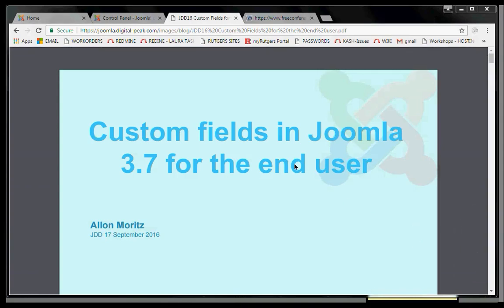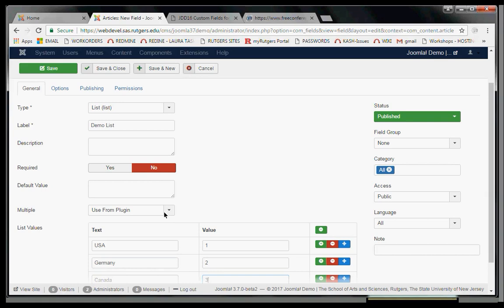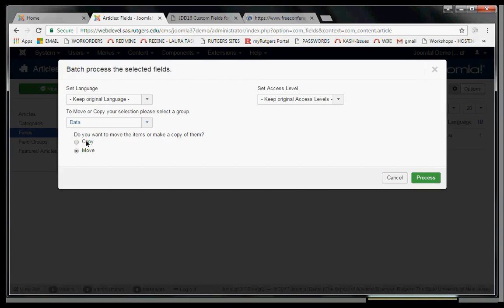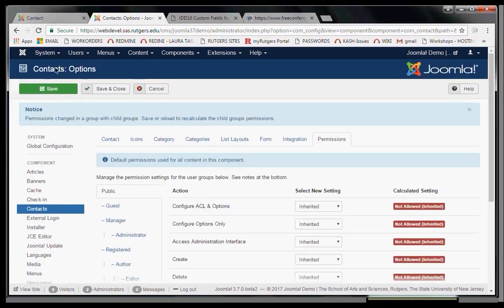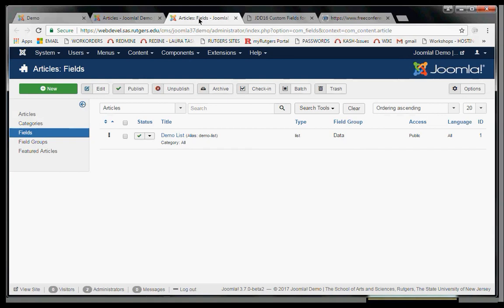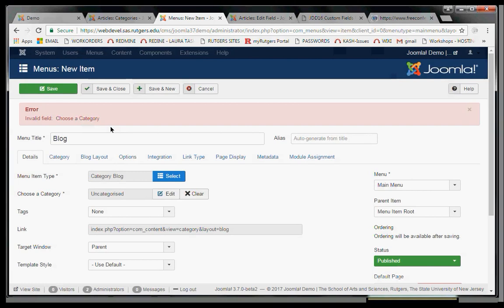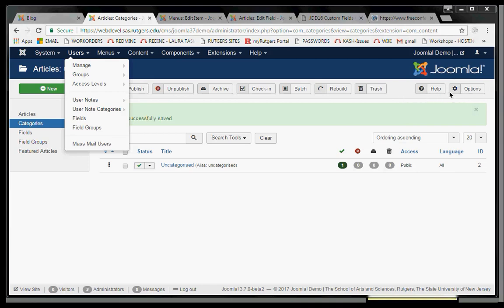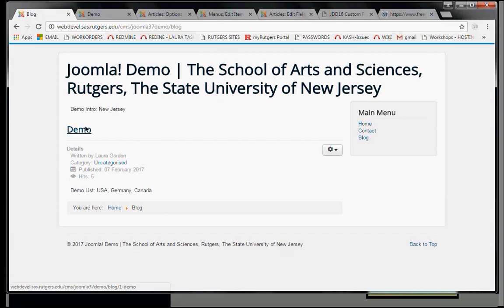2017 02 07 customfields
This video is from Feb 2017, when Custom Fields were just about to come on the horizon.  Much has changed since then, but from this video you can see the basics and how it was started.